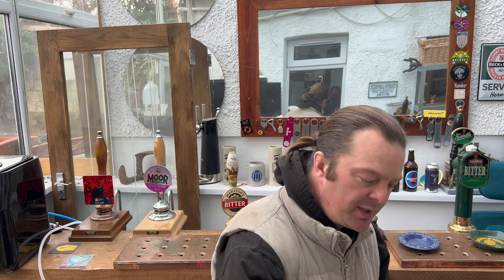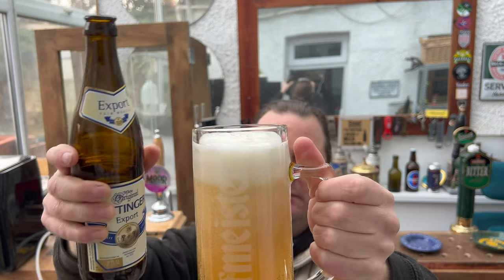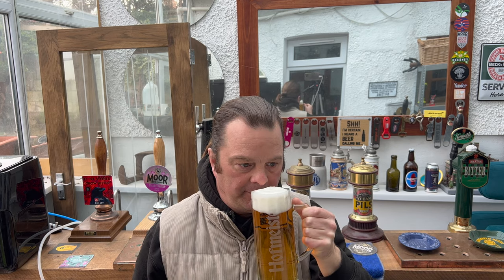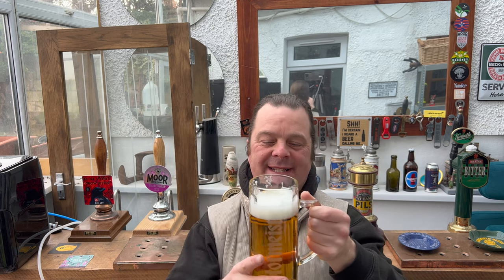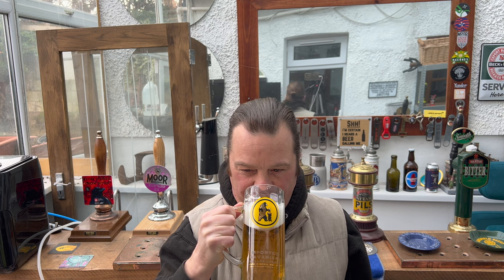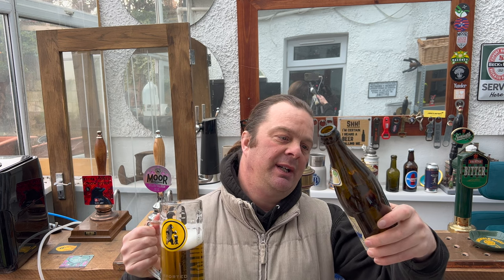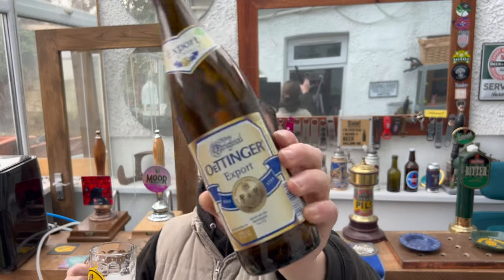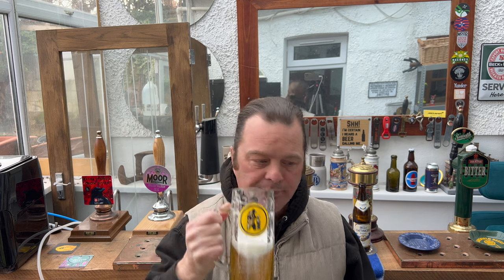Original OeTTINGER Export By OeTTINGER Brauerei | German Export Beer Review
Recorded In 4K Ultra HD Real Ale Craft Beer Reviews Original OeTTINGER Export By OeTTINGER Brauerei | German Export Beer Review